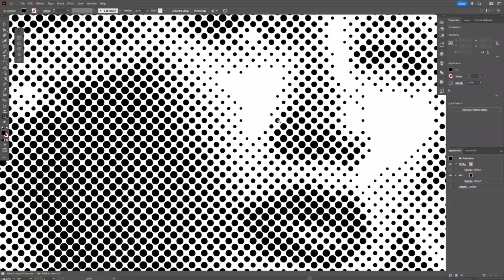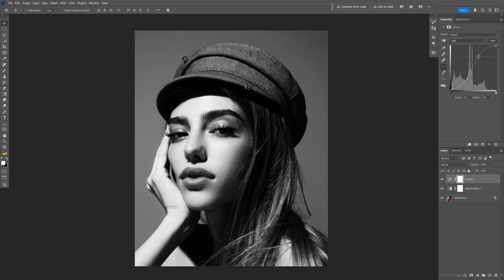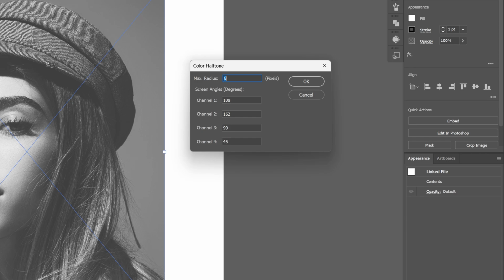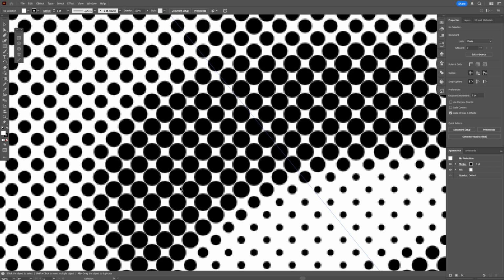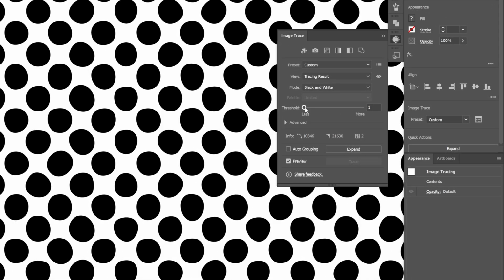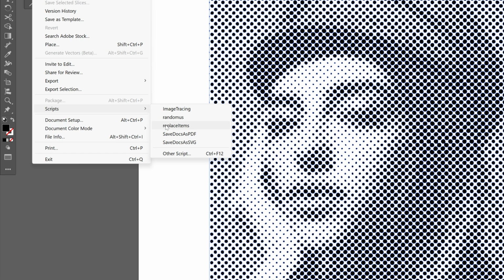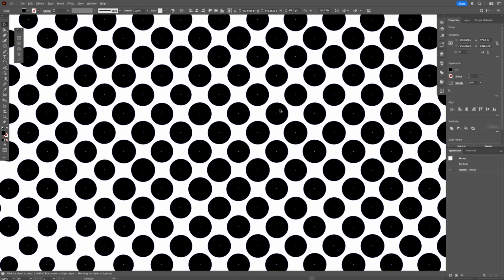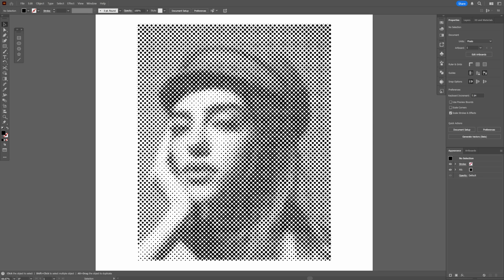How to Make Halftone Effect With PERFECT Vector Circles in Illustrator and Photoshop